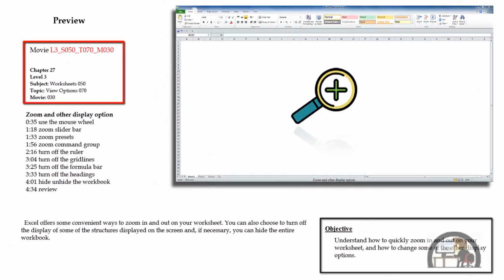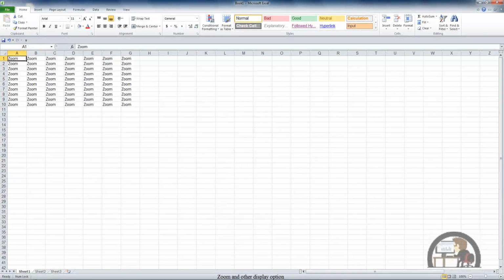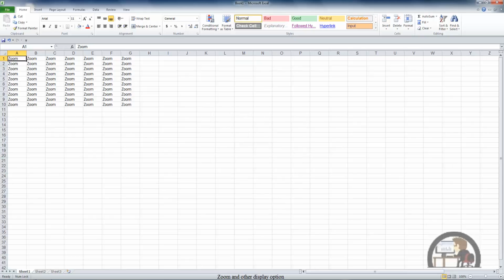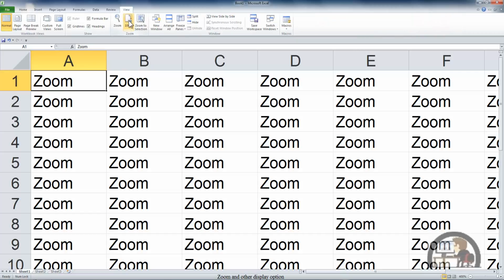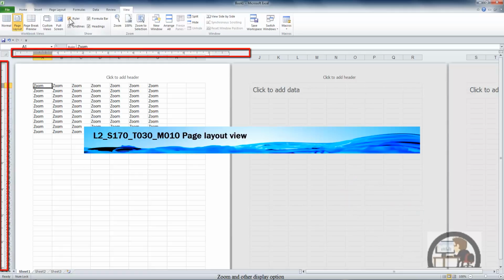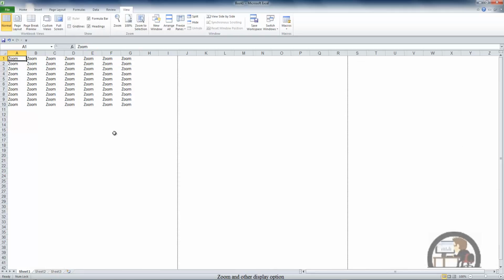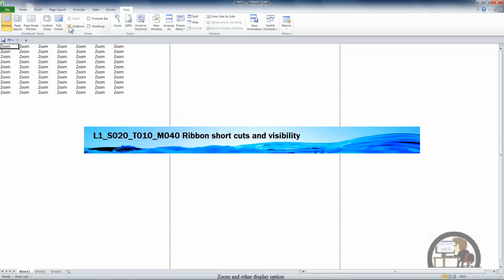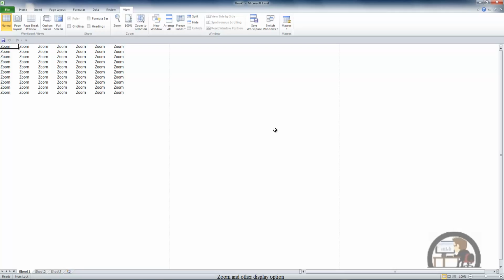L3_S050_T070_M030 - Worksheets - View Options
Excel offers some convenient ways to zoom in and out on your worksheet. You can also choose to turn off the display of some of the structures displayed on the screen and, if necessary, you can hide the entire workbook.